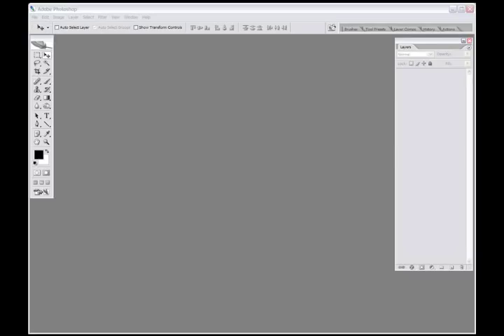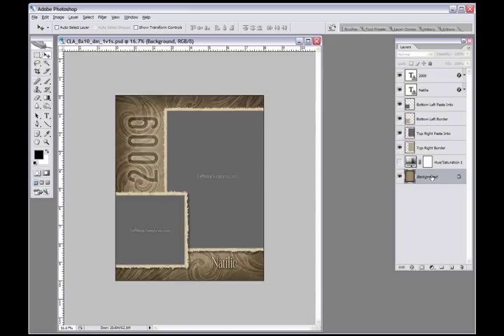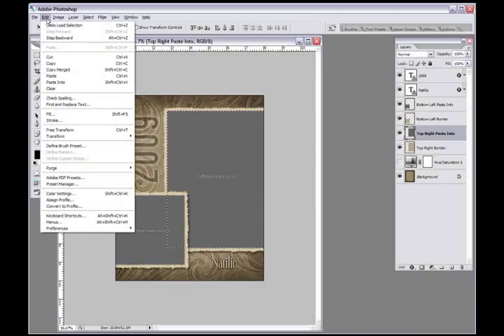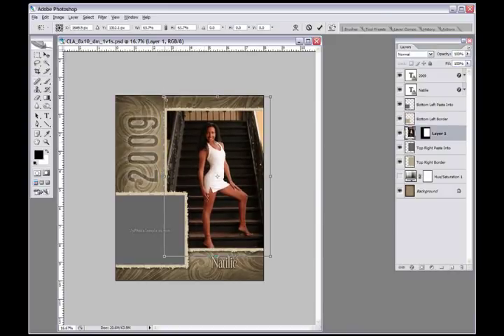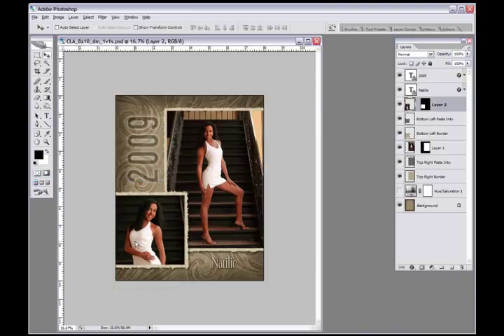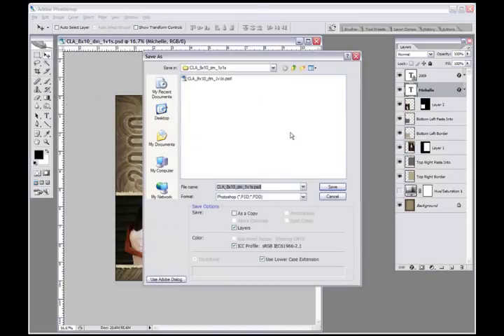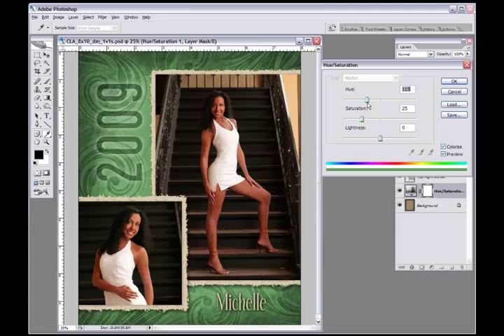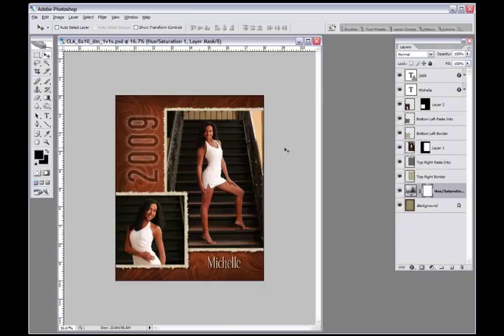Photoshop Tutorial: Adding Photos to Layered Templates in Photoshop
- In this Photoshop tutorial you will learn how to add photos to a layered photo template using Adobe Photoshop.

At MyPhotoTemplates.com we offer photographic templates and graphic design elements which can enhance your photography and will increase sales. With over 600 templates available 24/7 for instant download, we now offer professional photographers and advanced amateurs a product line that will greatly increase their average order.